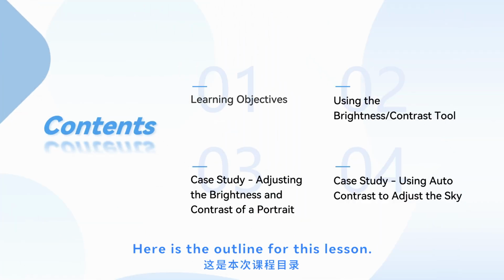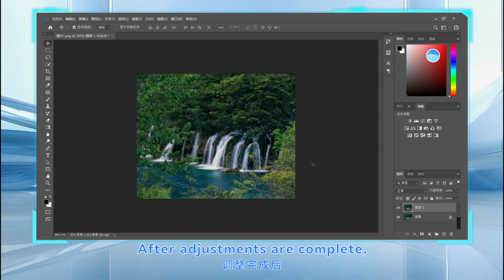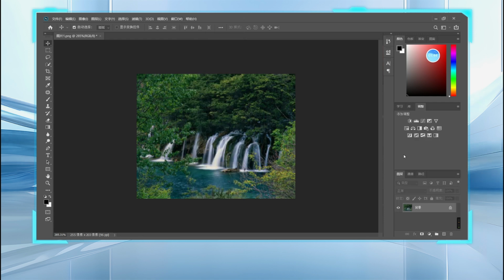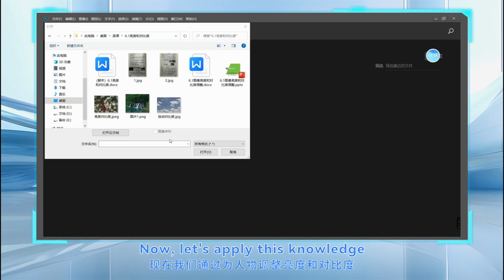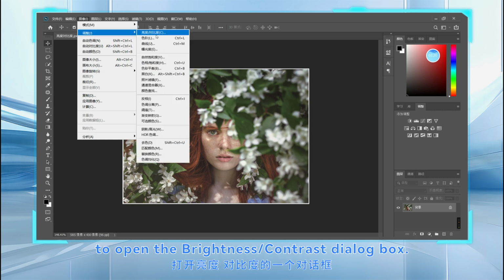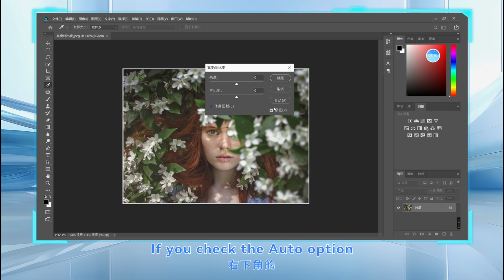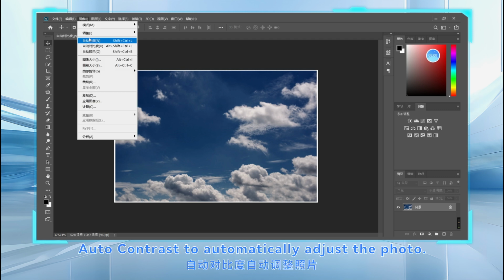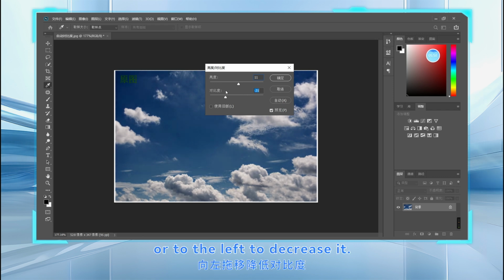6 1 Adjusting Image Brightness and Contrast